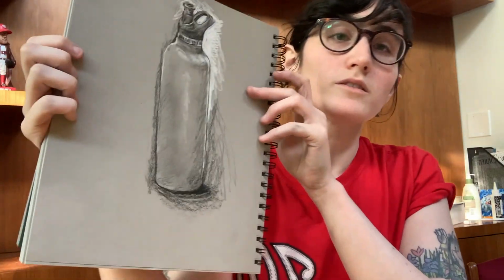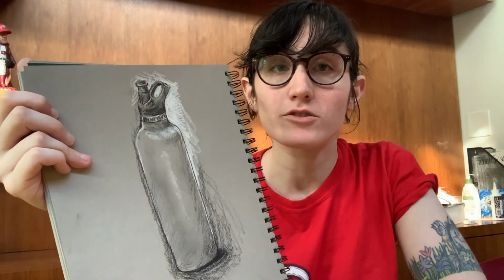Art demo of toned paper, by Kate with Child's Play Toys & Books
Learn how to use toned paper to add depth and dimension to your artwork.